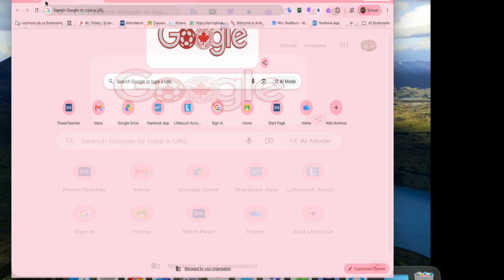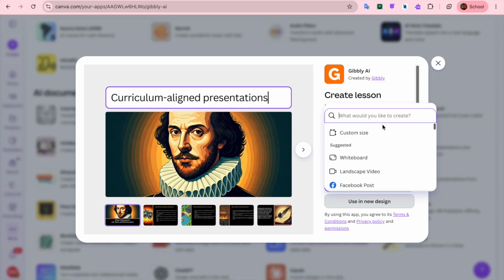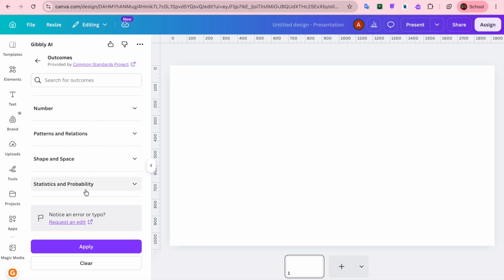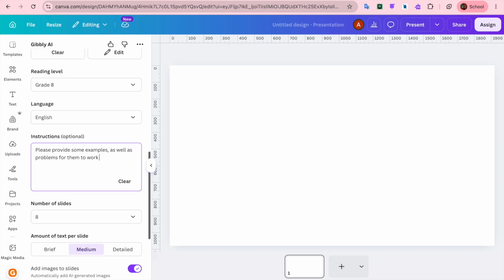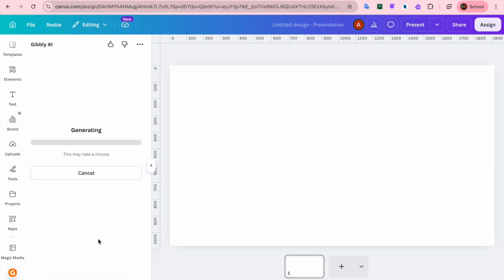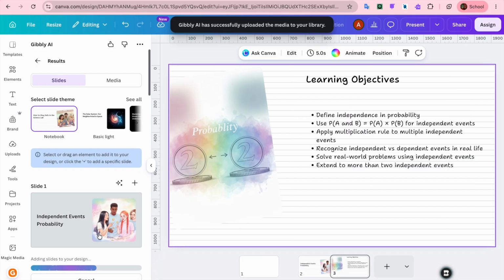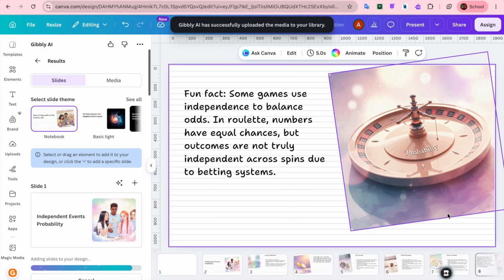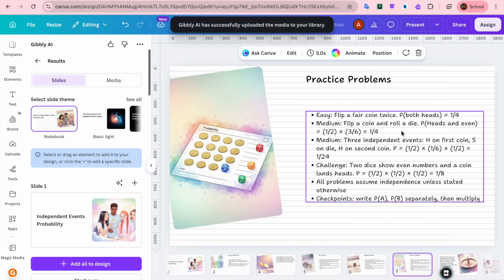Making a presentation with AI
This video showcases learning about how to make educational presentations with AI through Canva.